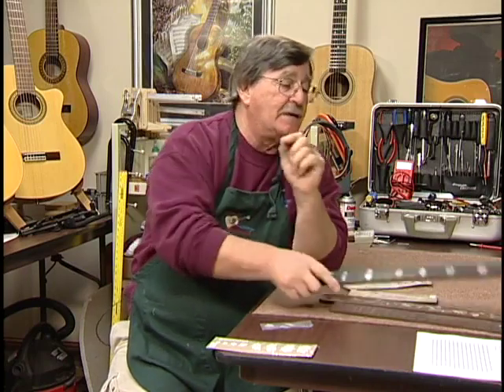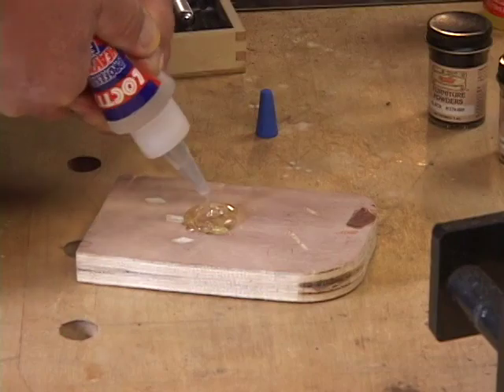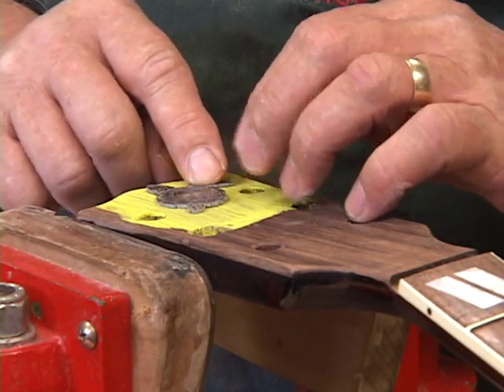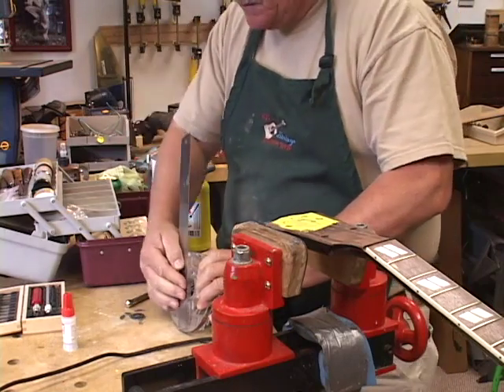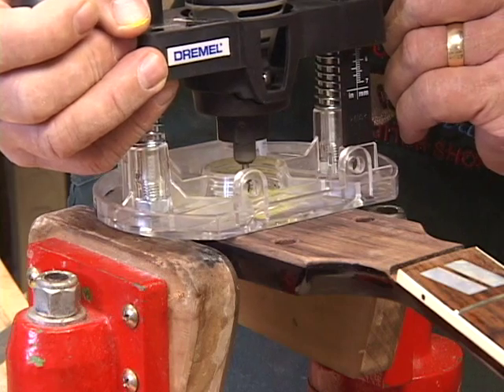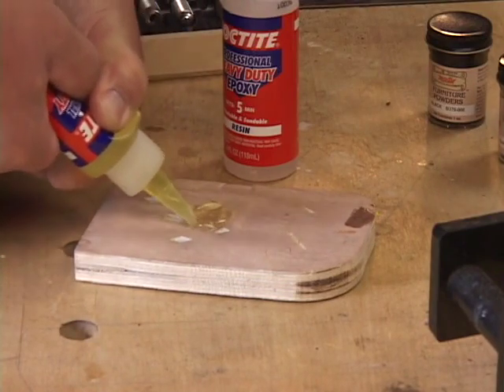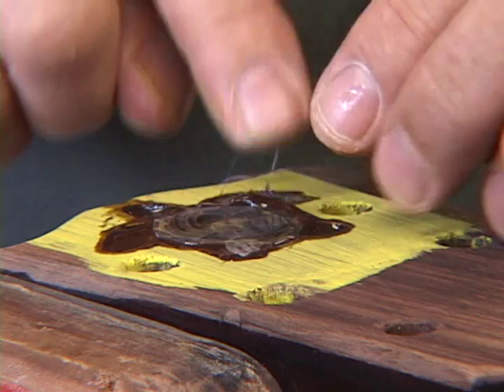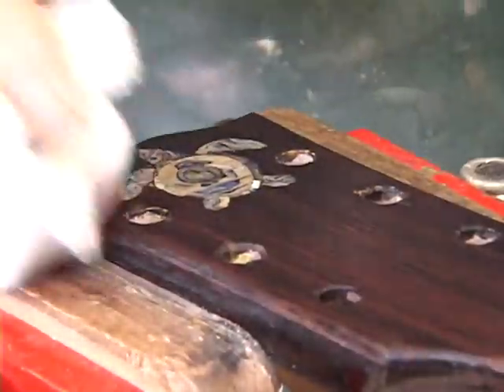Basic inlay techniques for acoustic guitars, banjos, and mandolins.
This 16-minute video covers making inlays on fretboards and guitar headstocks. I will work for Banjos and mandolins as well. When working with mother-of-pearl dust, always wear a mask. I hope you enjoy the video. You can learn more about my guitar-building school by searching for "Boss Guitar Building School" on Facebook.